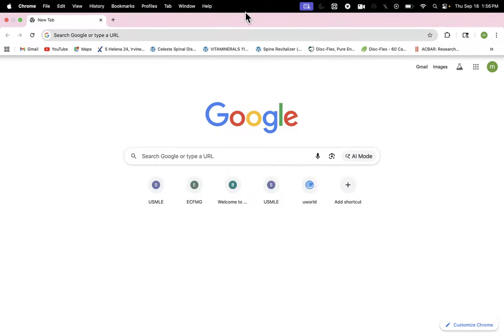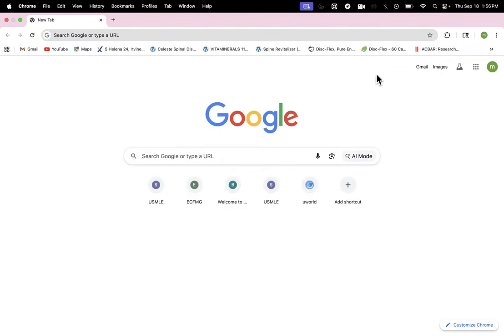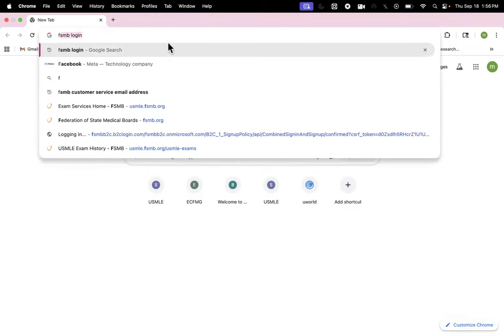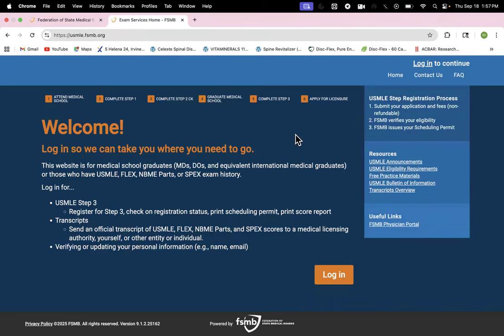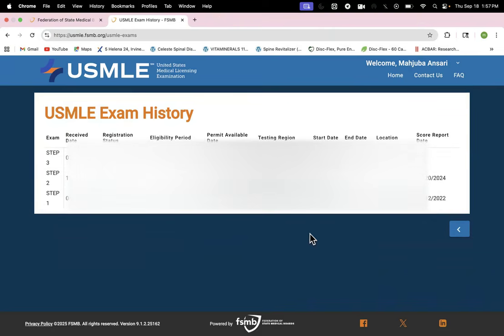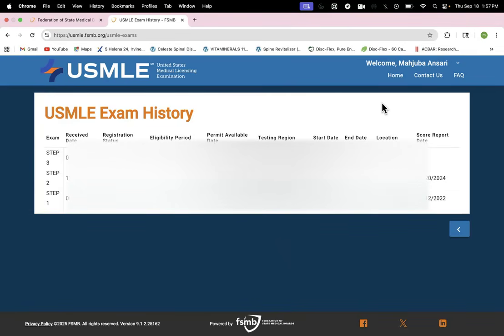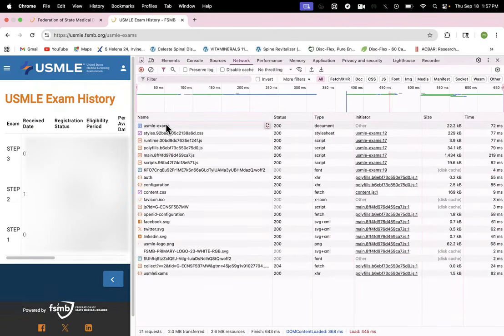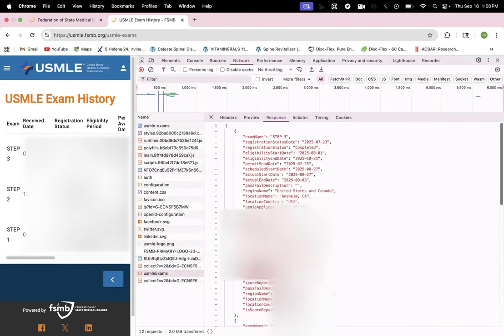FSMB trick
Step by step instruction on how to check your USMLE score report few hours before you receive an official email.